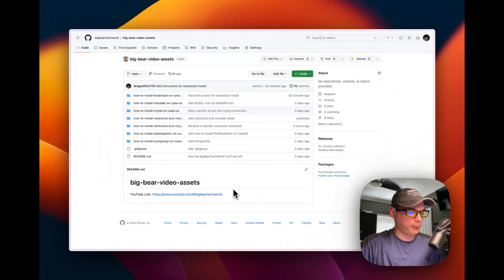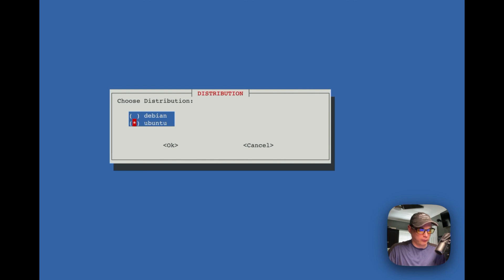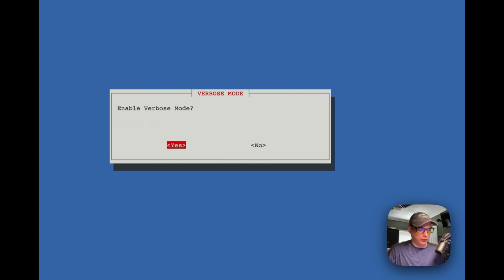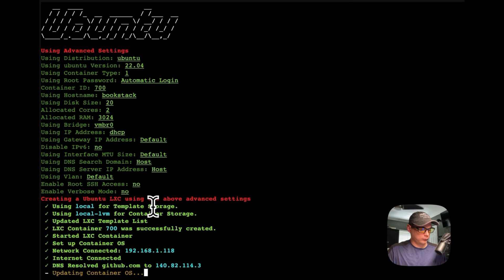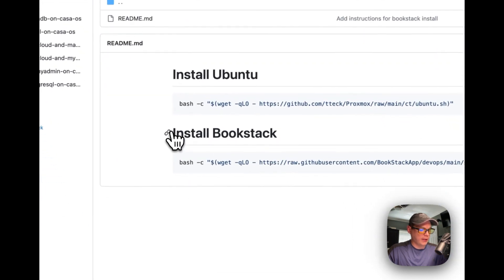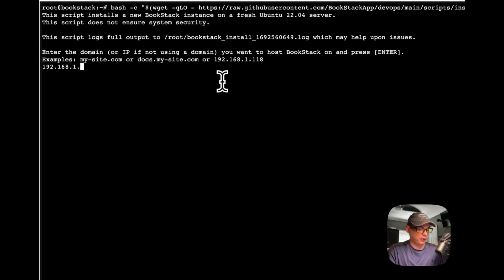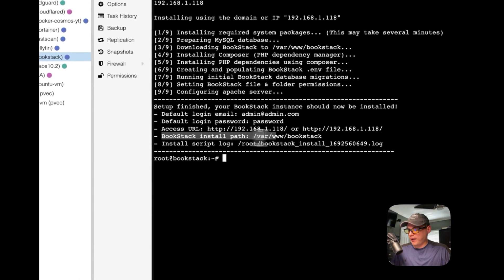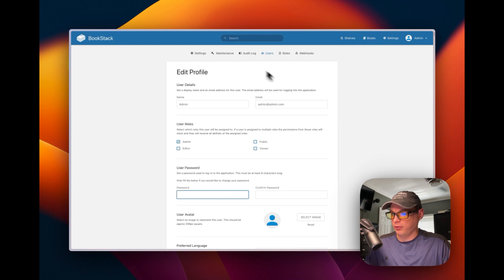How to install Bookstack on Proxmox Ubuntu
Learn how to effortlessly set up Bookstack on Proxmox Ubuntu LXC with this comprehensive installation guide. From creating the LXC container to successfully launching Bookstack, I'll guide you through each step.

🕐 Explore the video using these timestamps:
00:00 - Introduction
00:43 - Copy the Ubuntu Installation Command
01:04 - Ubuntu Installation Process
04:06 - Copy the Bookstack Installation Command
04:36 - Installing Bookstack
05:44 - Accessing the User Interface
07:03 - Wrapping up

Questions or need assistance? Feel free to drop a comment or join the BigBearCommunity!